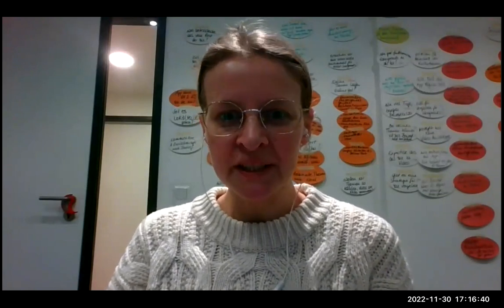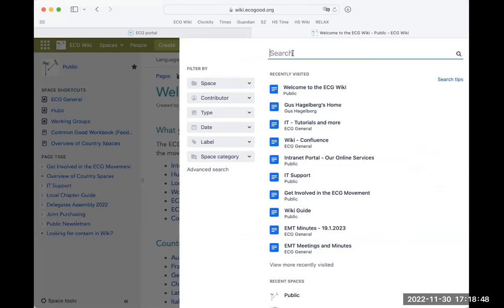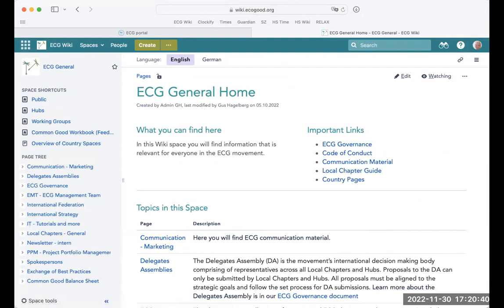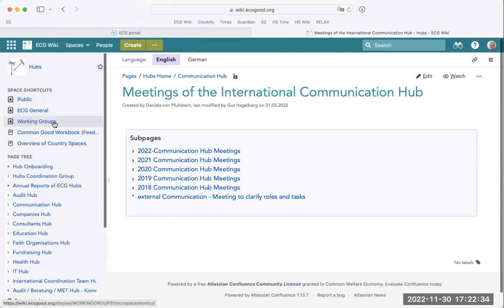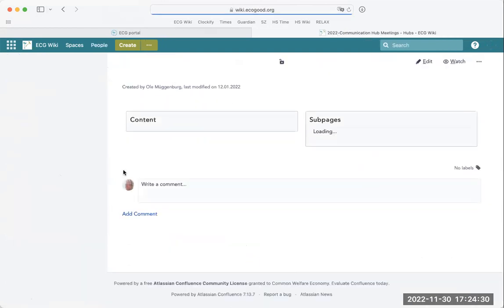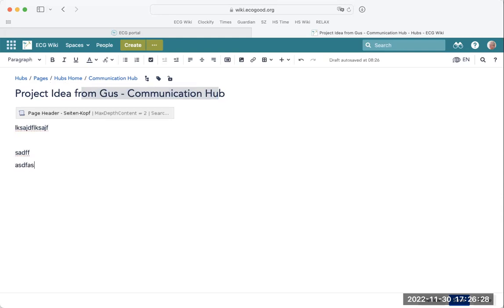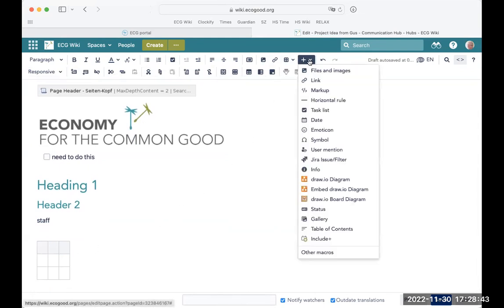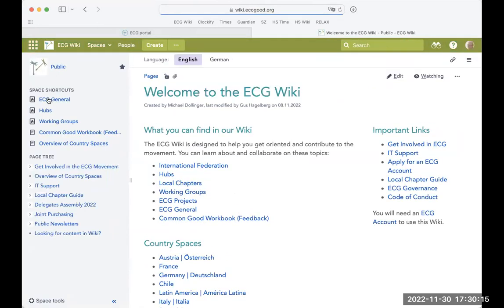Wiki Tutorial - Part 1 - Economy for the Common Good